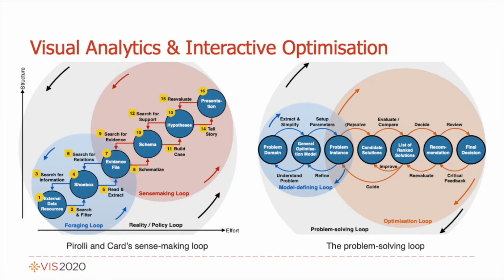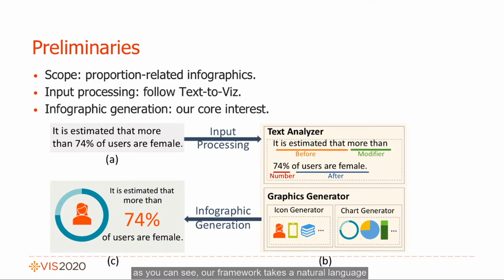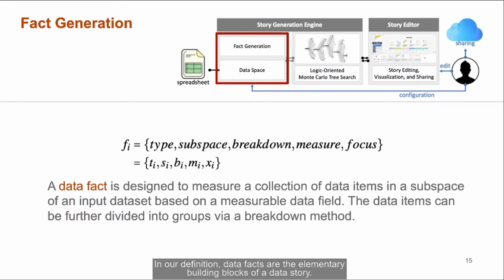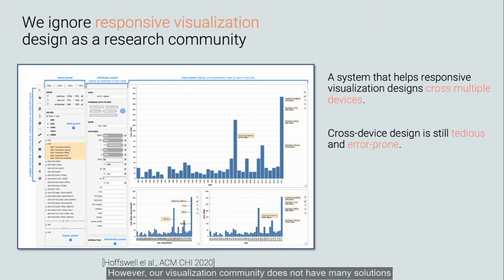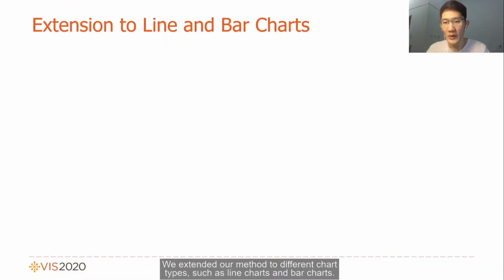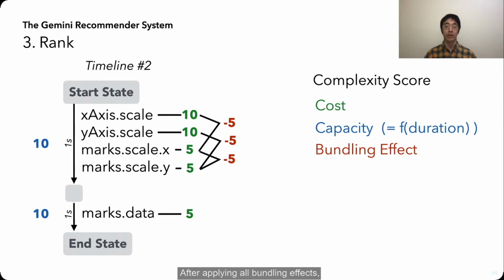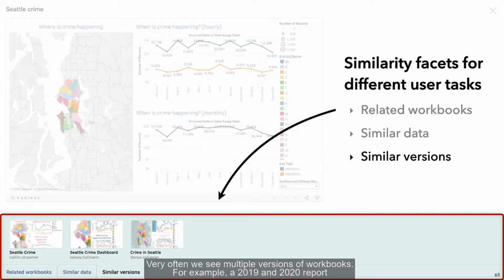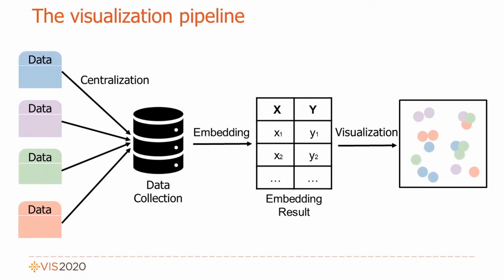VIS 2020: VIS Full Papers - Automate & Recommend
Session start: Thu Oct 29 12:00 UTC-06:00
Session end: Thu Oct 29 13:30 UTC-06:00
Session Chair(s): Kanit Wongsuphasawat
    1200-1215: Retrieve-Then-Adapt: Example-based Automatic Generation for Proportion-related Infographics by Chunyao Qian, Shizhao Sun, Weiwei Cui, Jian-Guang Lou, Haidong Zhang, Dongmei Zhang.
    Presented by Chunyao Qian, Shizhao Sun
    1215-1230: Calliope: A System for Automatic Visual Data Story Generation from a Spreadsheet by Danqing Shi, Xinyue Xu, Fuling Sun, Yang Shi, Nan Cao.
    Presented by Danqing Shi
    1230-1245: MobileVisFixer: Tailoring Web Visualizations for Mobile Phones Leveraging an Explainable Reinforcement Learning Framework by Aoyu Wu, Wai Tong, Tim Dwyer, Bongshin Lee, Petra Isenberg, Huamin Qu.
    Presented by Aoyu Wu
    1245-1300: Palettailor: Discriminable Colorization for Categorical Data by Kecheng Lu, Mi Feng, Xin Chen, Michael Sedlmair, Oliver Deussen, Dani Lischinski, Zhanglin Cheng, Yunhai Wang.
    Presented by Kecheng Lu
    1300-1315: Gemini: A Grammar and Recommender System for Animated Transitions in Statistical Graphics by Younghoon Kim, Jeffrey Heer.
    Presented by Younghoon Kim
    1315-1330: VizCommender: Computing Text-Based Similarity in Visualization Repositories for Content-Based Recommendations by Michael Oppermann, Robert Kincaid, Tamara Munzner.
    Presented by Michael Oppermann